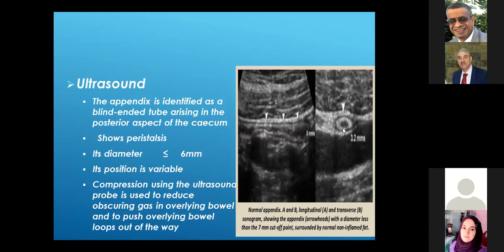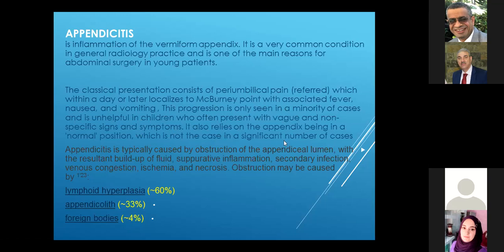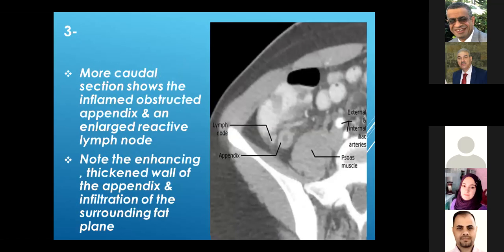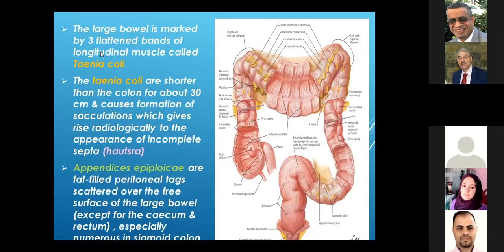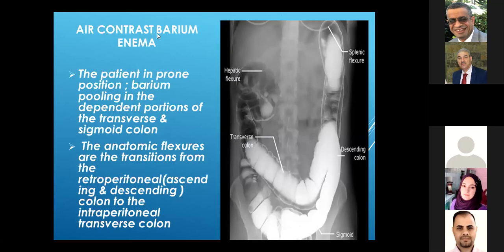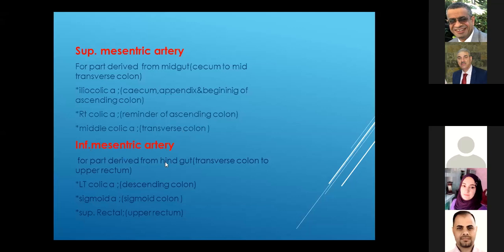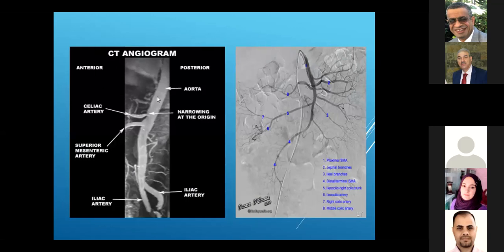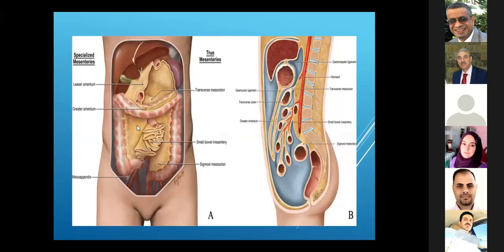Ileaocaecal valve, appendix, large bowel